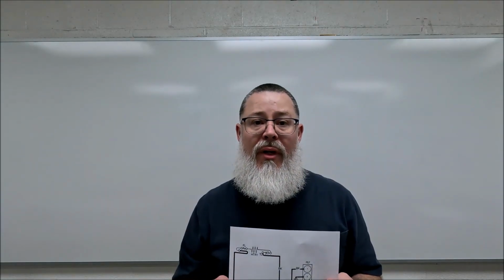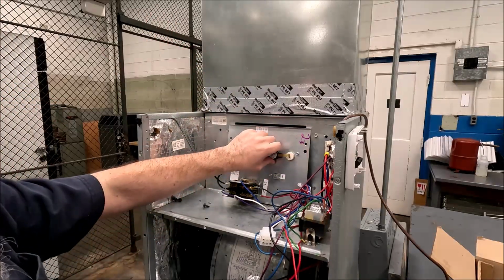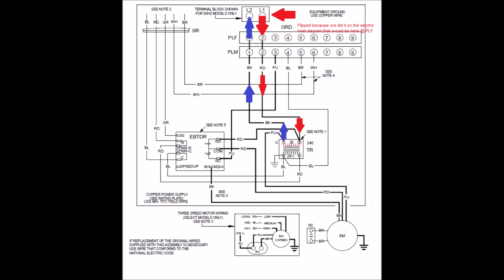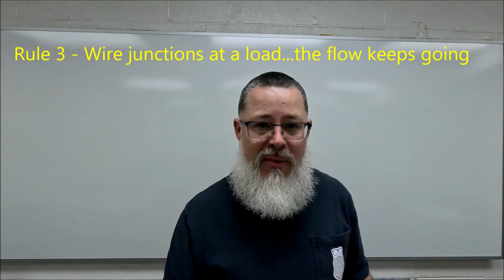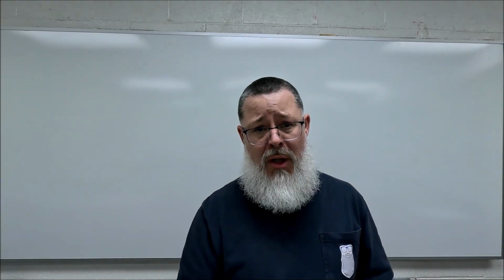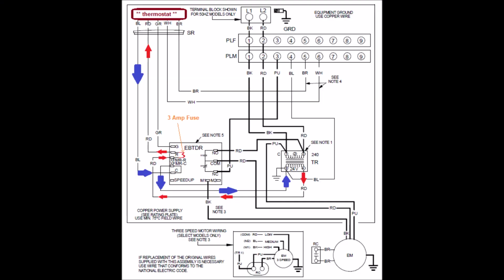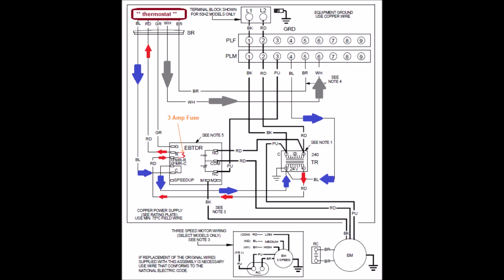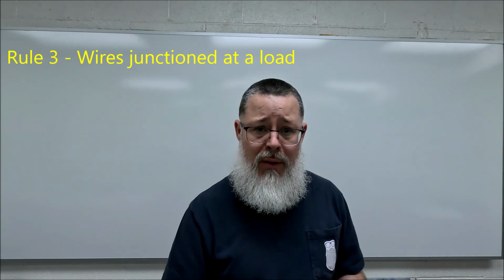Learning to Read A Wiring Diagram Part 2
This is the 2nd  of videos that I am putting out to try and help people understand how to read a wiring diagram and use it in electrical troubleshooting. I am moving from the electric heat kit I started with in the first video and into the air handler that I have in the shop. I continue with the couple of key "rules" that I have learned over the years and attempt to help get this across to whomever watches this video.

Remember that what I go over here and how we look at things will have to apply to anything we connect to this component. Even though you may have a residential, or commercial system, that has some add-on electrical parts not associated with the original air handler or outdoor unit...that doesn't matter...all of it has to fit together to be one functioning system.

00:00 Intro
01:20 Rule 2
01:50 Look at the air handler
03:48 Air Handler Wiring Diagram
04:53 Primary Side of the Transformer
06:52 Rule 3
08:00 The PSC Blower
10:05 Low Voltage Circuits
11:00 24v Red Wire/Fuse/Thermostat Circuit
12:35 Blue or 24v Common Circuit
13:27 Green or "G" Circuit
13:41 White or "W" Circuit
14:43 Brown or "W2" Circuit
15:30 High Voltage Purple Wire
16:27 Outro